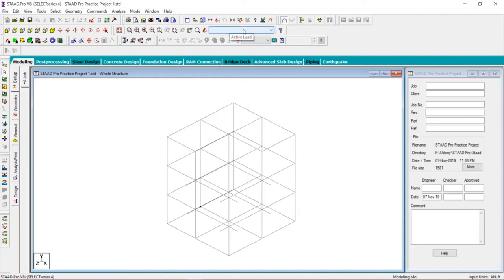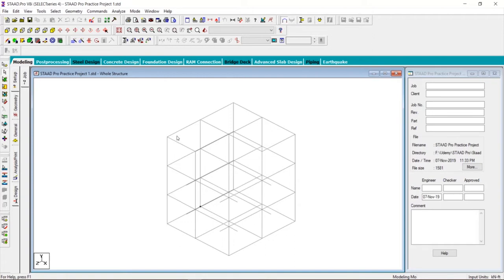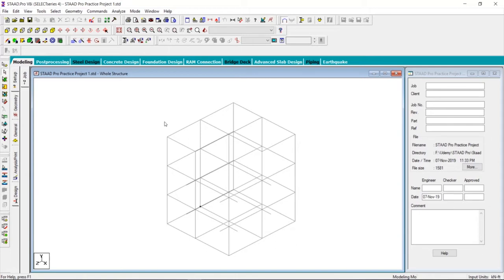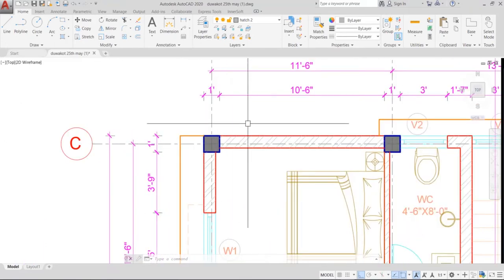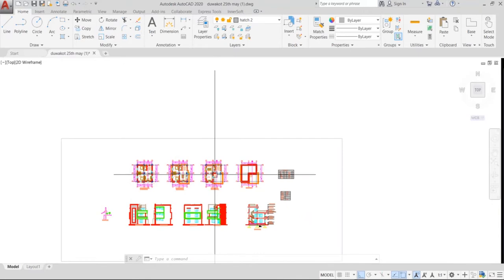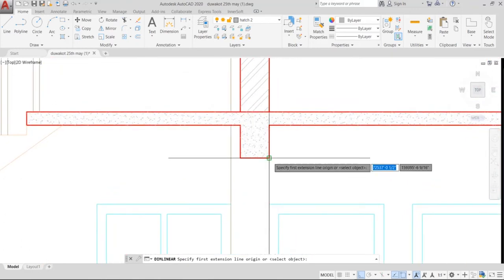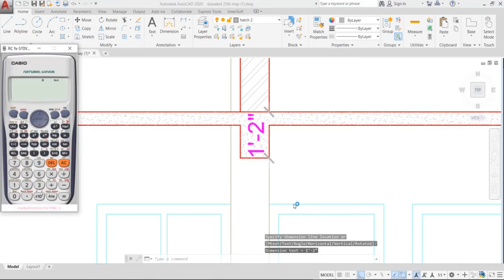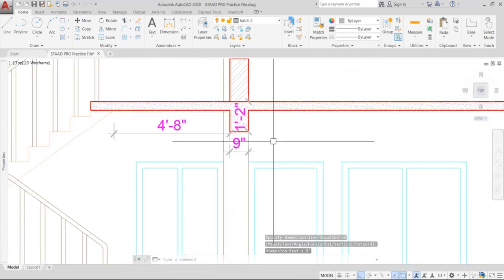79. Introduction - Preliminary Design of Slab, Beam and Column